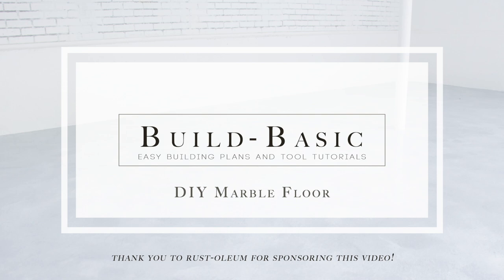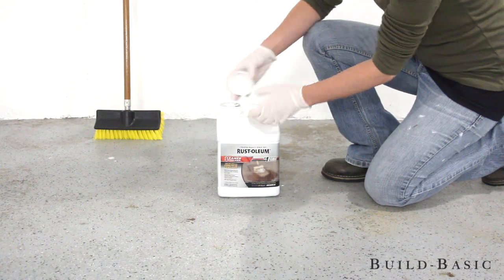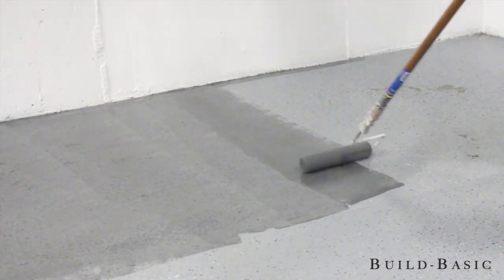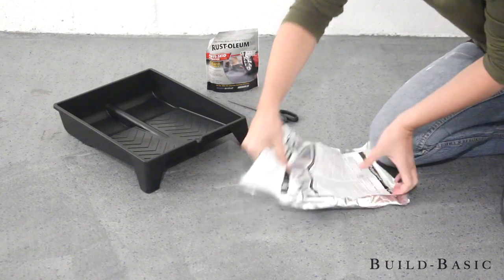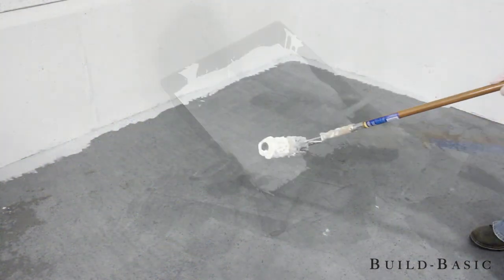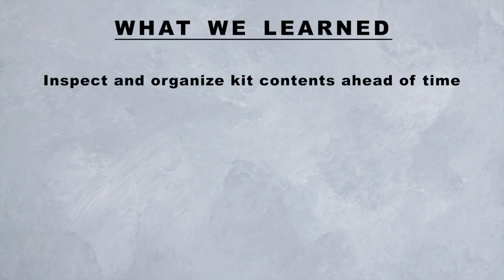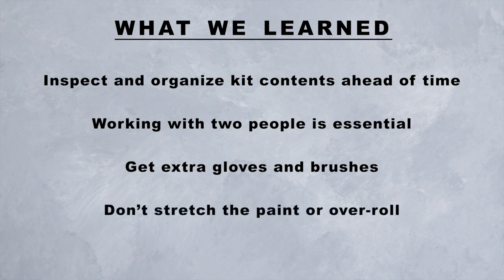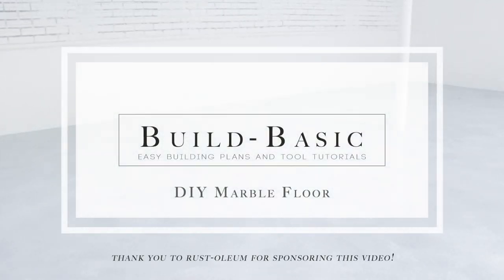How to Marble a Floor with a Rustoleum Garage Floor Kit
Makeover your garage floor with Rust-oleum's Marble Garage Floor Kit